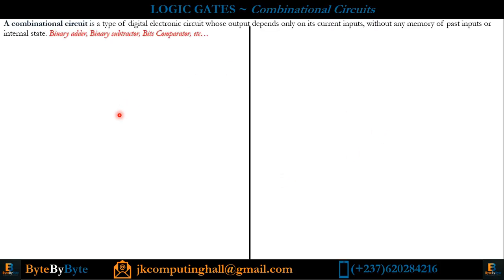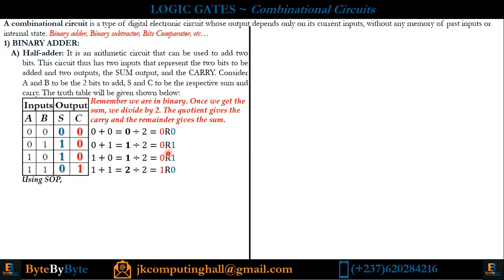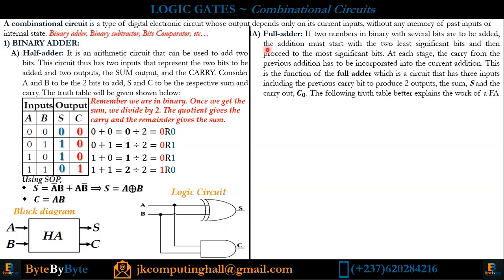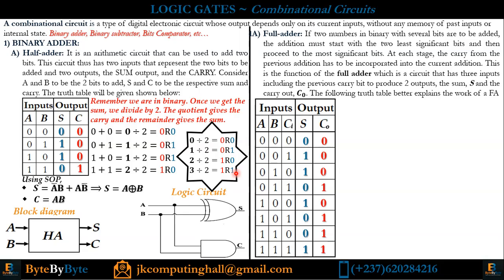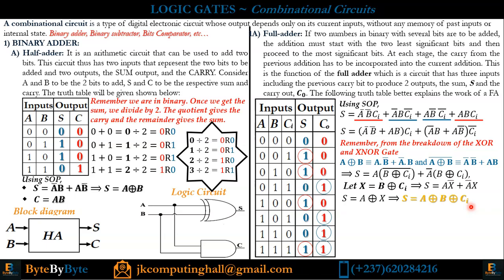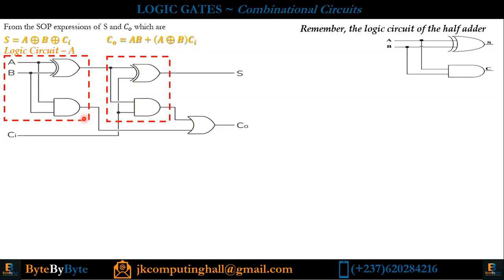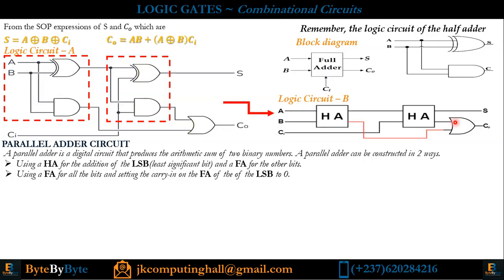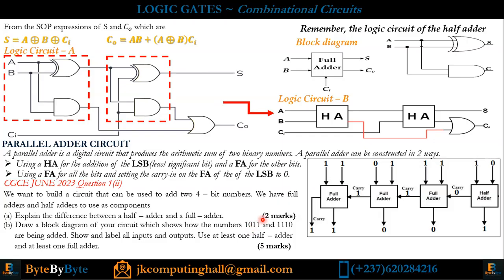Logic Gate 08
Lesson 8: Combinational Circuits Part 1 - BINARY ADDERS
We cover:
- Half Adders
- Full Adders
- Parallel adders
For each, we derive the expressions of the outputs, the logic circuit and the bloc diagram.